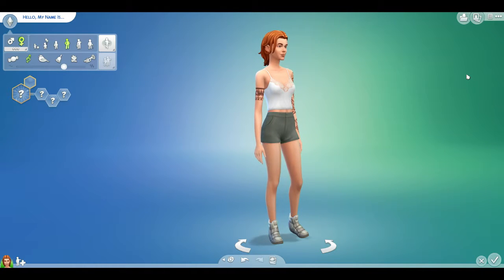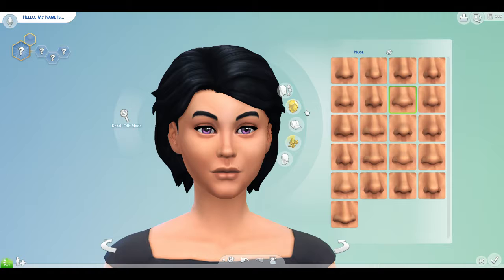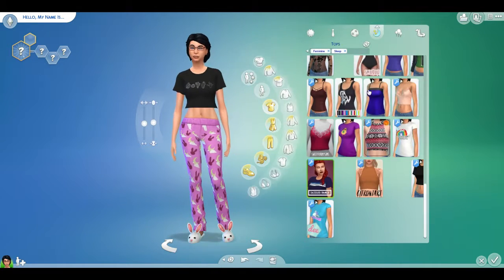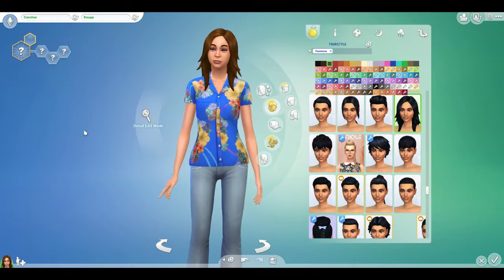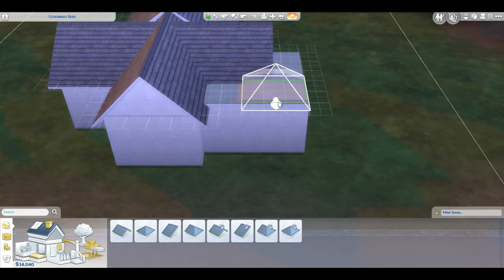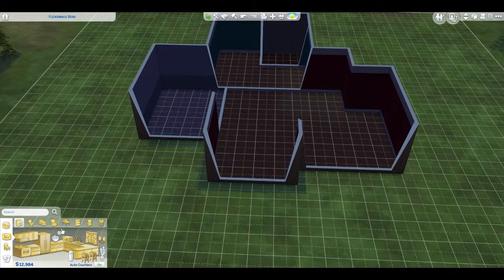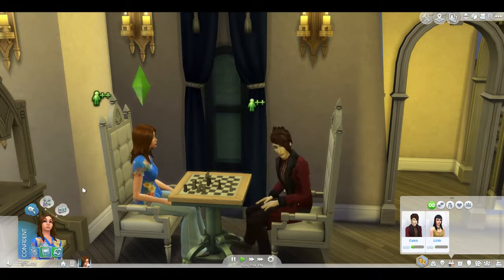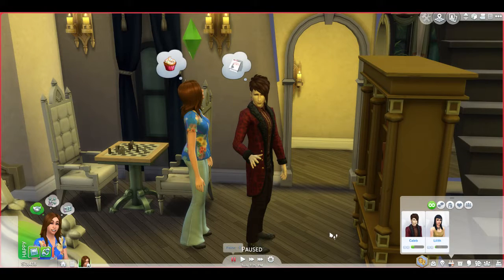Part 1 - Caroline Knapp (Let's Play The Sims 4)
[open for more/links]

We create our sim, Caroline Knapp, and befriend the local vampires, hoping to become one of them!

Origin ID: p1nklemonad3